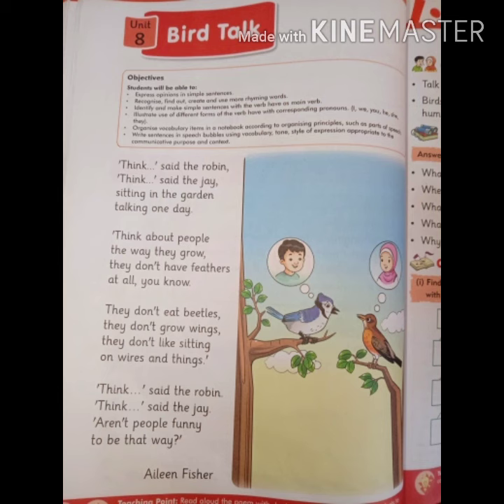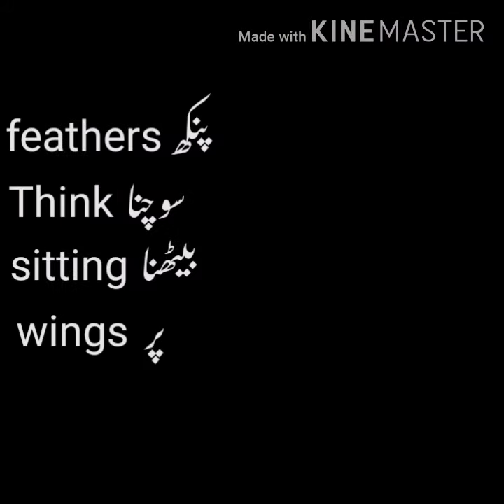Subject : English (T) Class : 3 Clip No 04